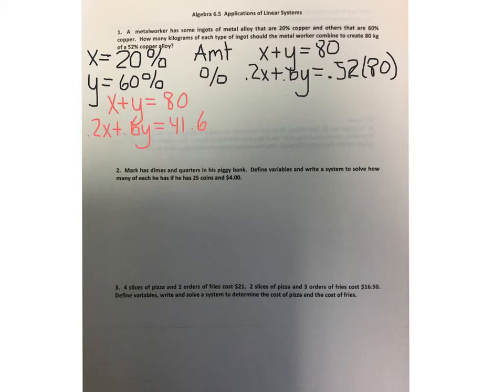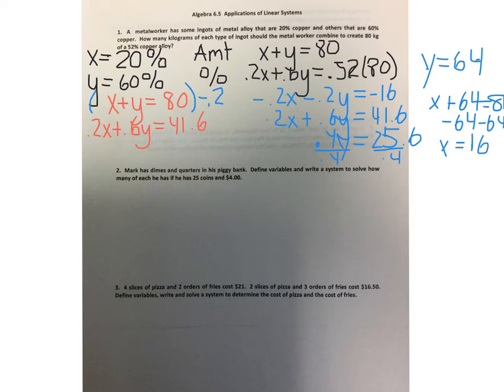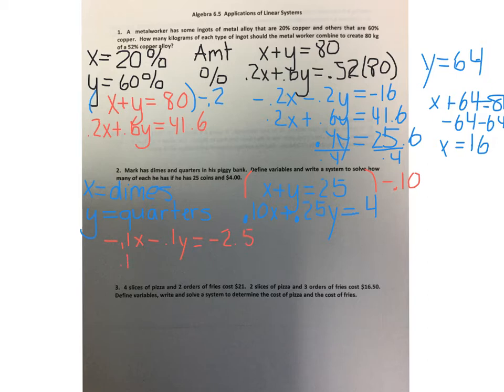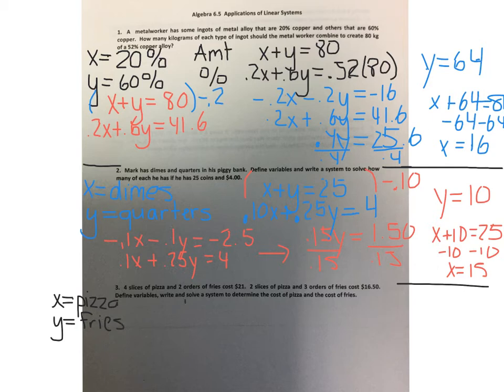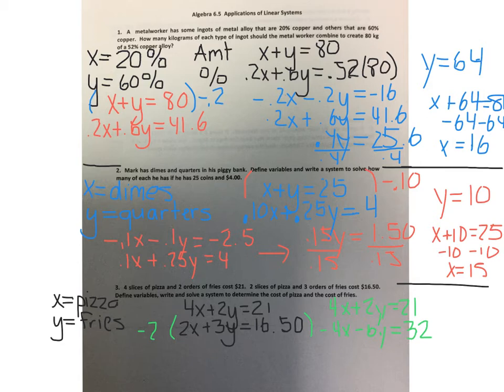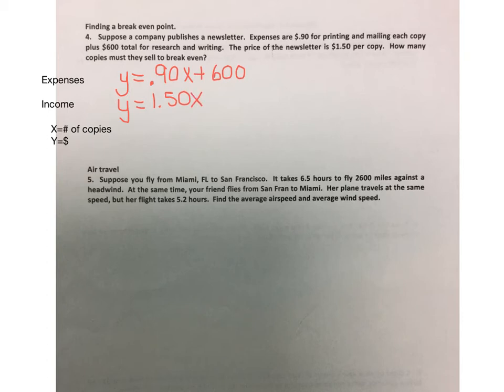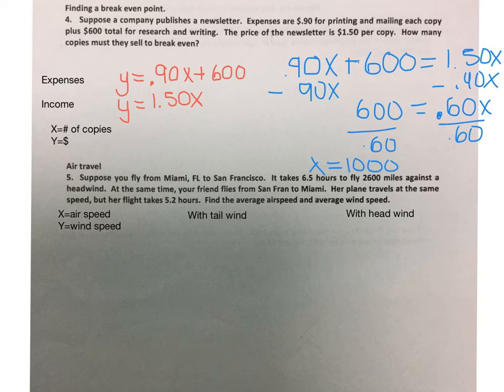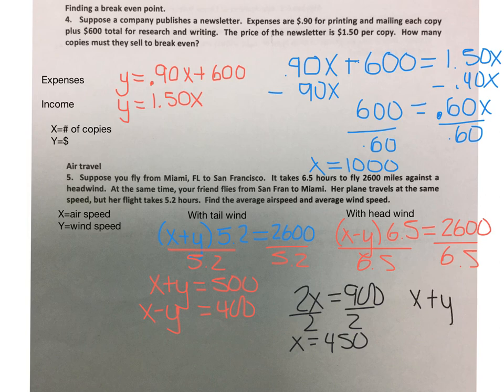Alg 1 6.5 Updated